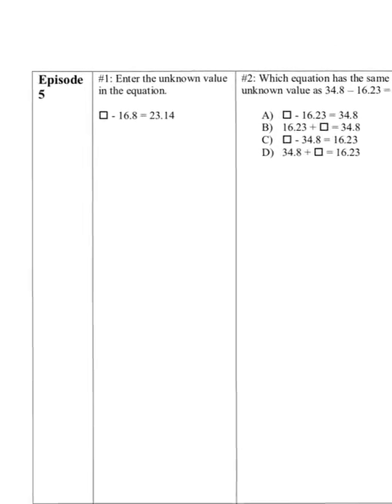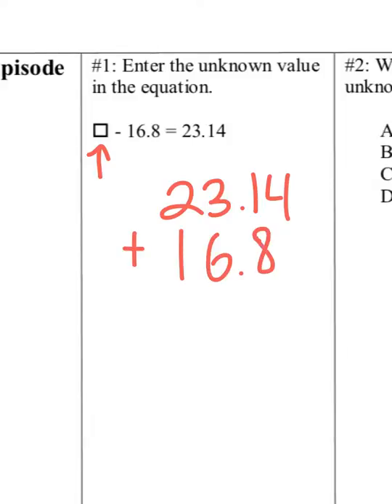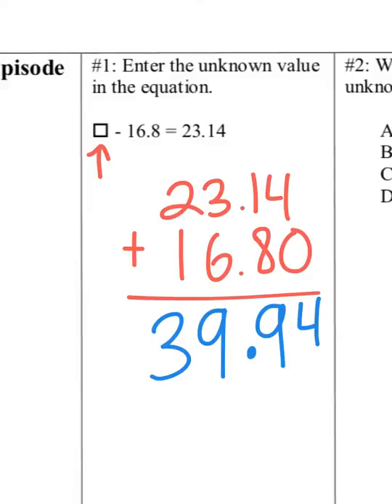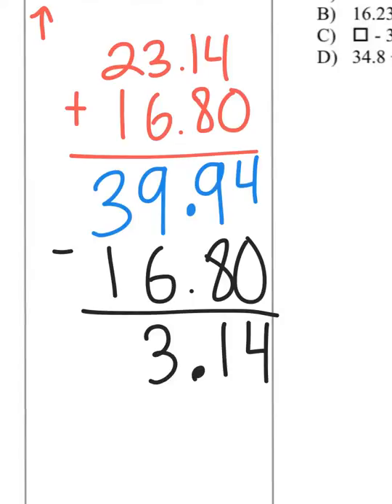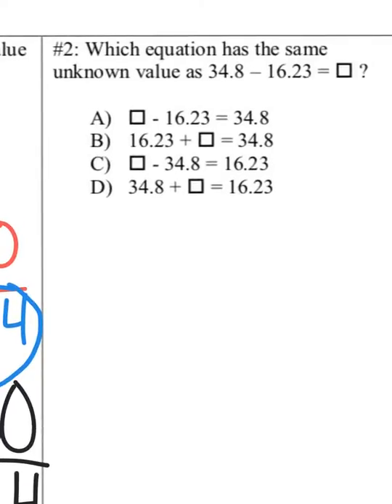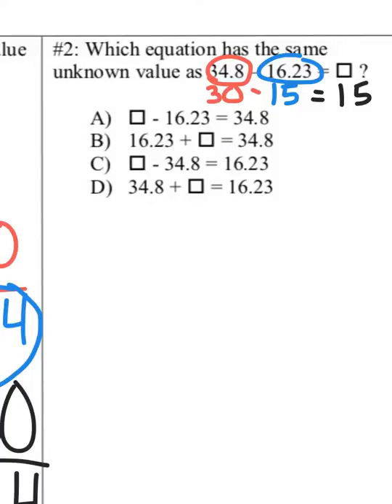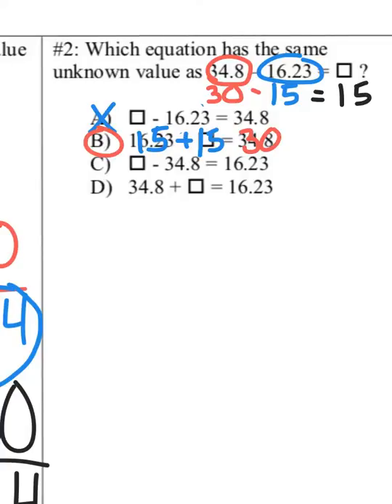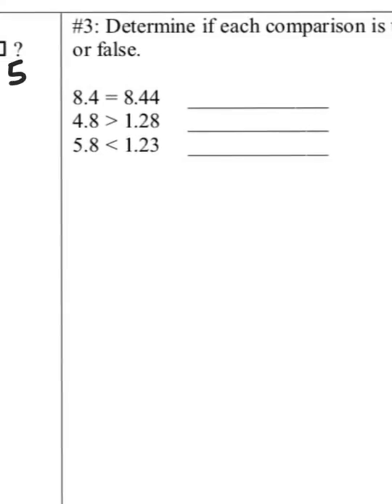Roar to Success Ep 5